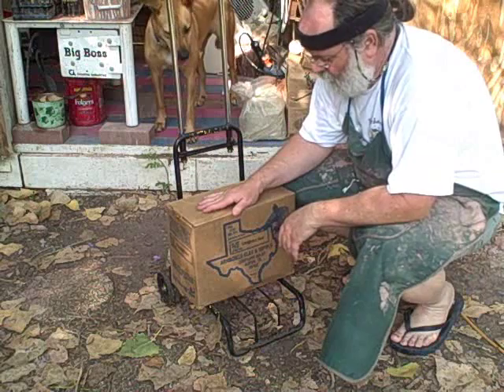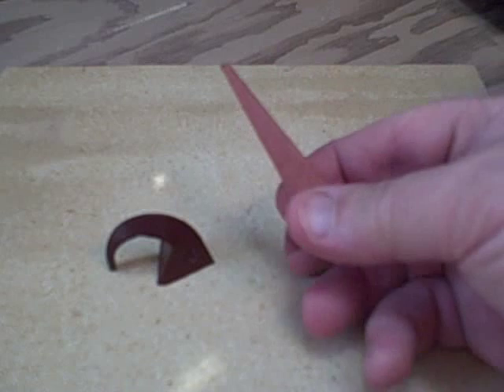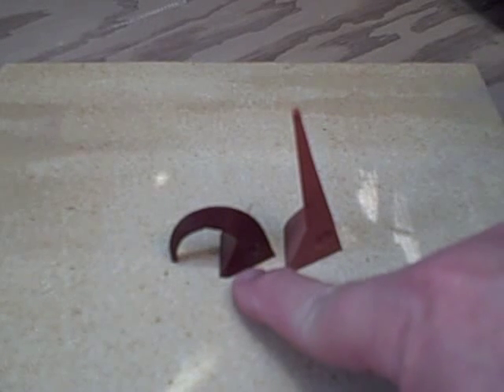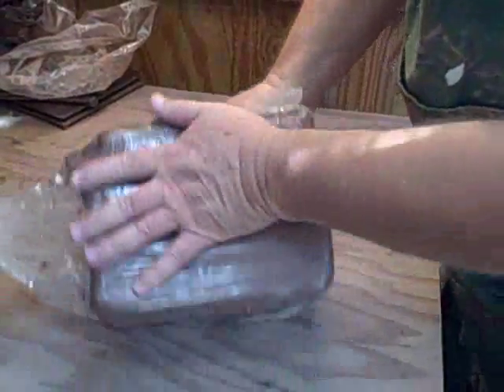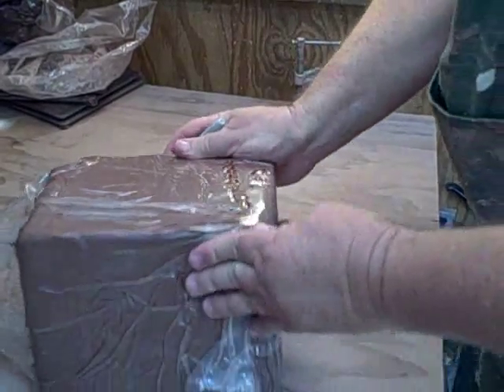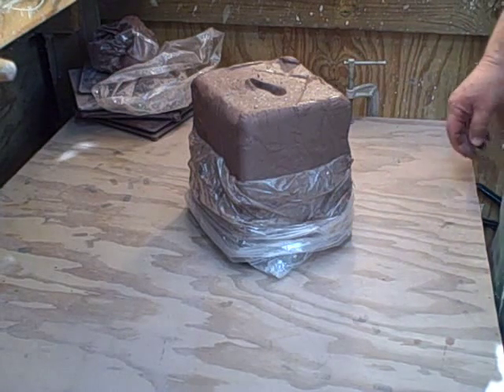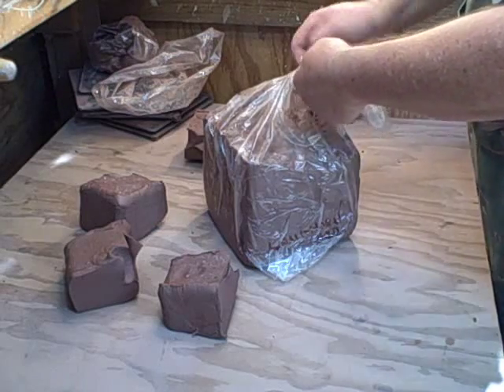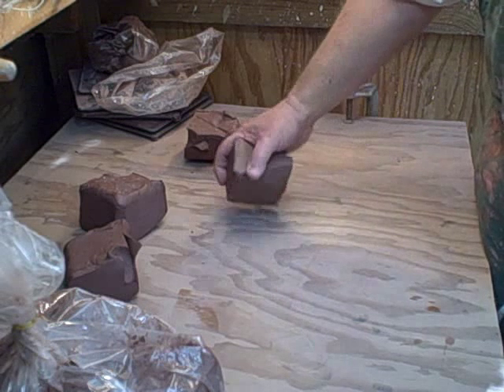Tips for the Beginning Potter - Video #5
A video series for the beginning and hobbyist potter.  This video looks at clay and the use of pyrometric or witness cones.